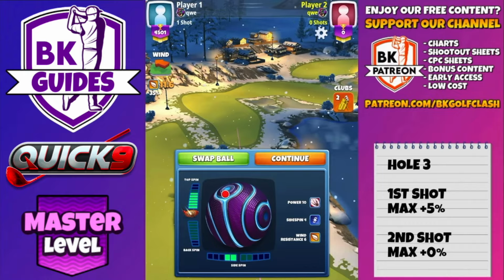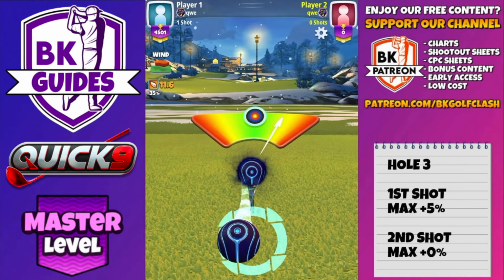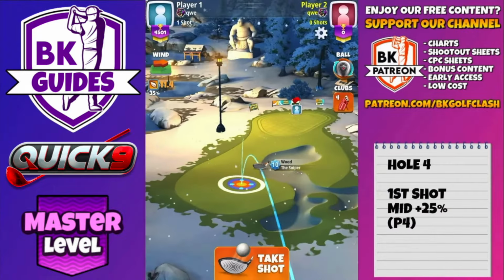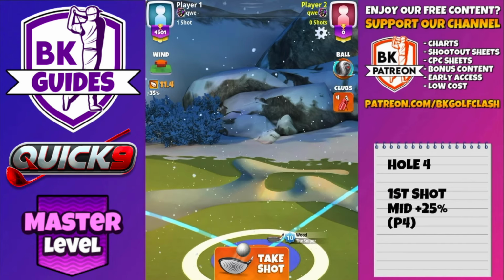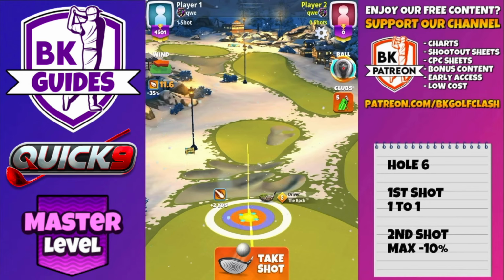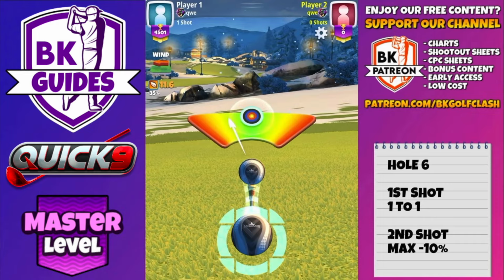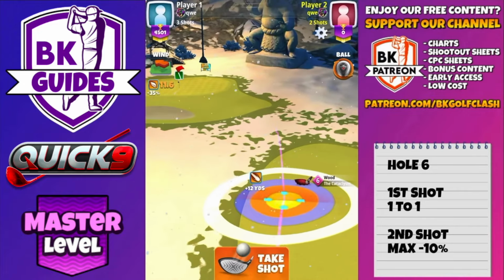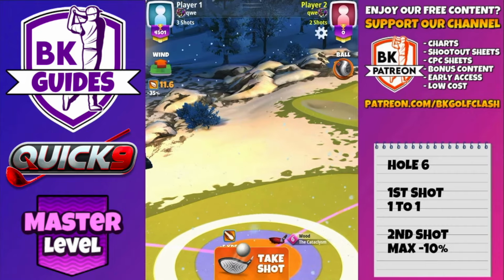MASTER PLAY-THROUGH | Quick 9 | FRIDAY 12TH DECEMBER 2025 | Shiruba Springs | Golf Clash Guide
Play-through of all 9 holes for MASTER division in the QUICK 9 Daily Tournament. These are not necessarily the tournament winds, as we won't know these until the rounds begin.

TIME STAMPS
00:00 INTRO
00:34 HOLE 1
02:32 HOLE 2
03:40 HOLE 3
05:24 HOLE 4
06:16 HOLE 5
08:52 HOLE 6
11:02 HOLE 7
13:18 HOLE 8
14:55 HOLE 9
16:55 WANT MORE HELP?

🌐 COMMUNITY SUPPORT? 🌐

QUICK LINKS